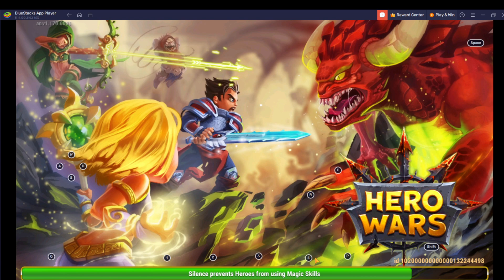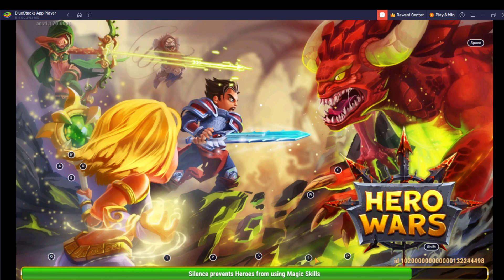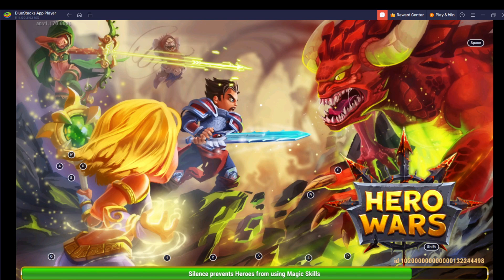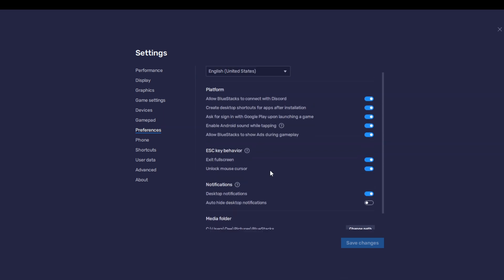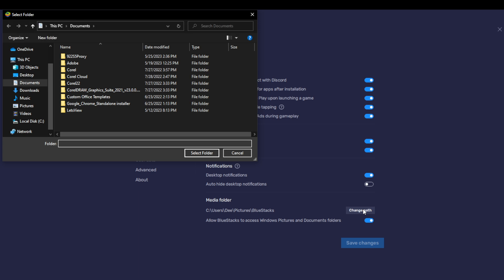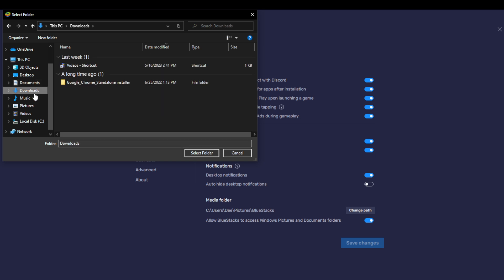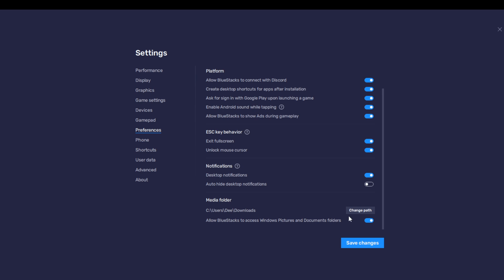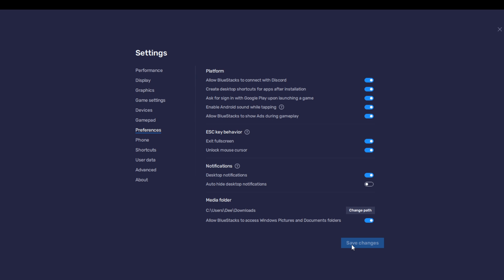How To Change Download Location In Bluestacks (Quick Tutorial)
Today we talk about How To Change Download Location In Bluestacks, so stay until the end of the video to see the full explanation.